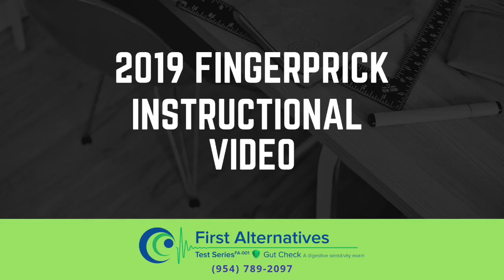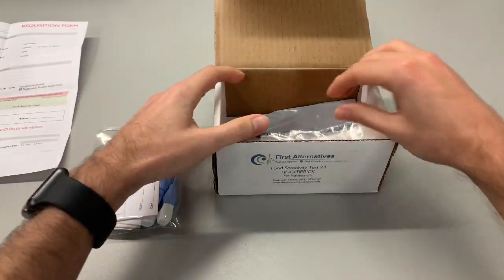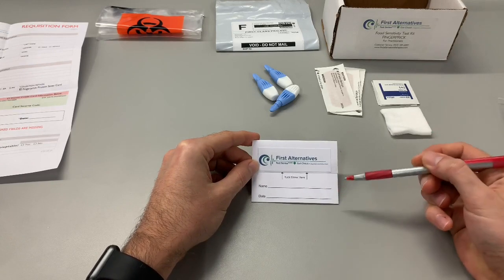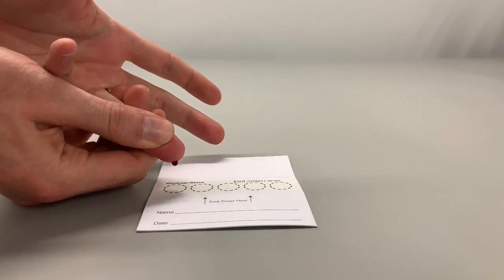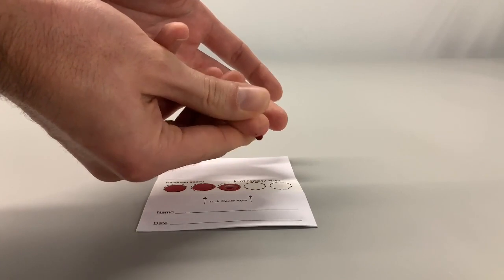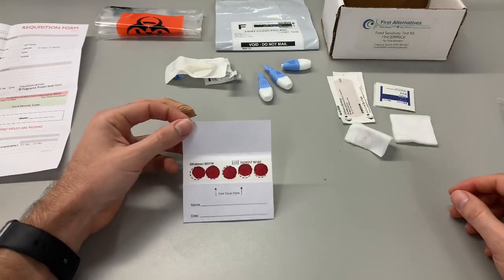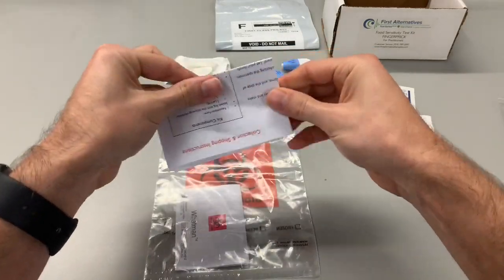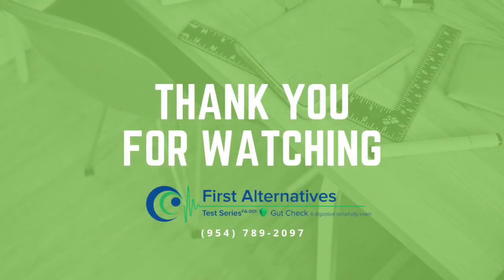2019 FA Fingerprick Blood Spot Instructional Video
We use a scientifically and medically accepted method of measuring antibodies in the body called Enzyme Linked Immuno-Assay (ELISA). This methodology is also used in many other aspects of medicine such as in the diagnosis of viruses, bacterial infections, and allergy testing. Food Sensitivity is related to the body's natural immune response and production of a class of antibodies categorized as IgG antibodies. Much like in allergic reaction, in which the body produces IgE antibodies, there is an immune response that leads to inflammation. However, unlike a serious allergic reaction, a food sensitivity inflammatory response is much delayed and can manifest itself in many different forms. Because of the high level of specificity that antibodies have, our test can recognize which IgG antibodies are being produced by the body due to a particular food you are eating and thus causing a food sensitivity.